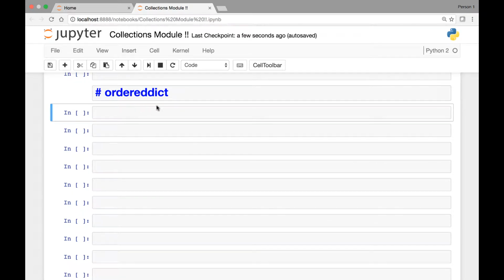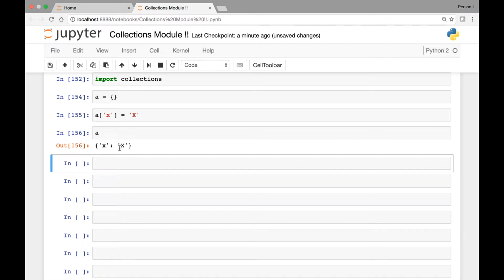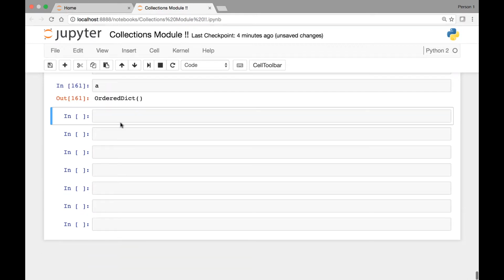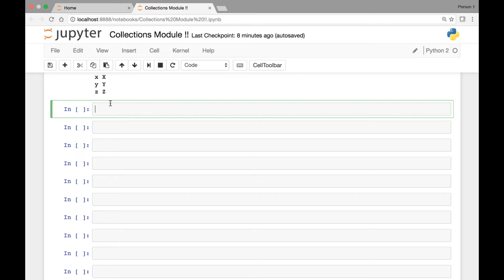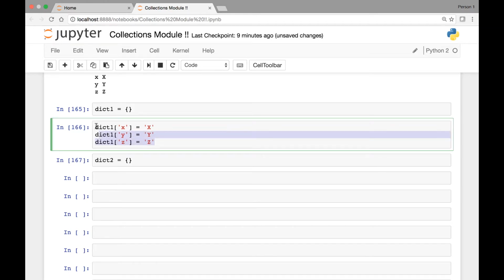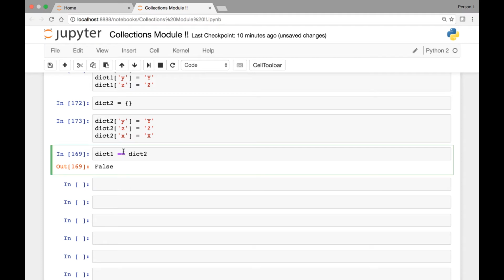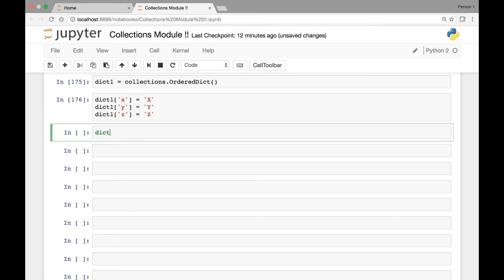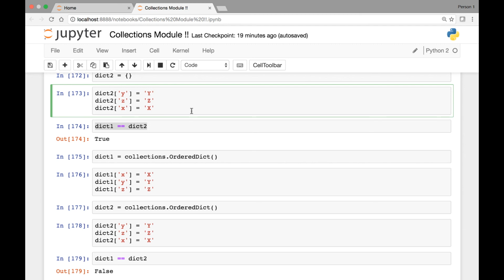Collections Module - OrderedDict